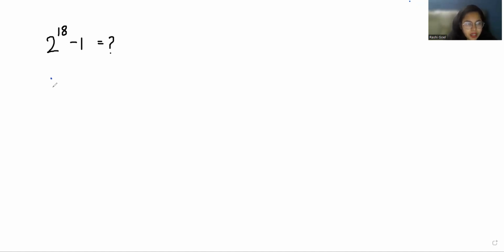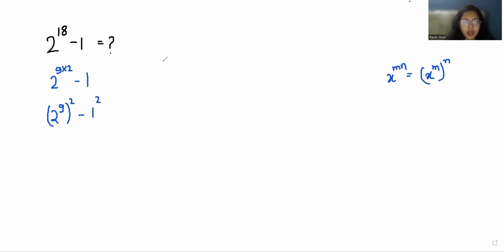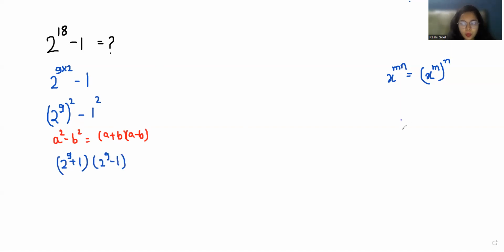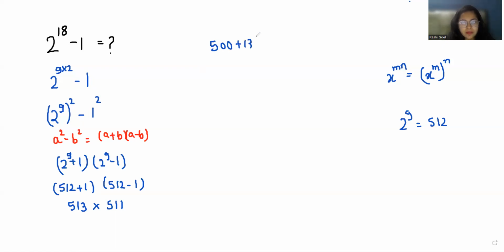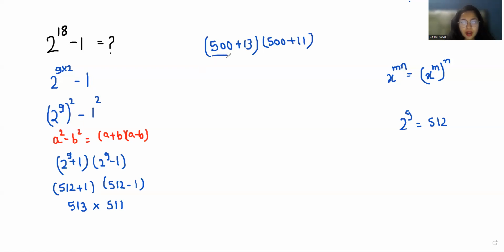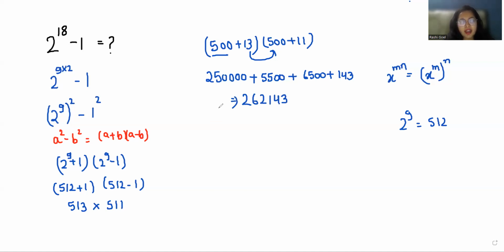Find The Value of 2^18-1 | Seconds Trick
2^18-1=?
find 2^18-1=?
find the value of 2^18-1
Solve 2^18-1=?